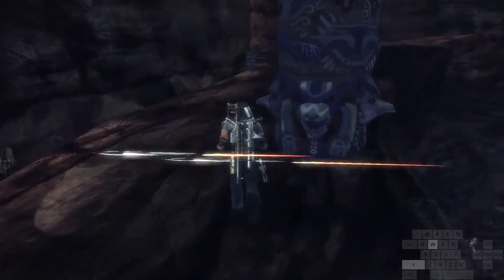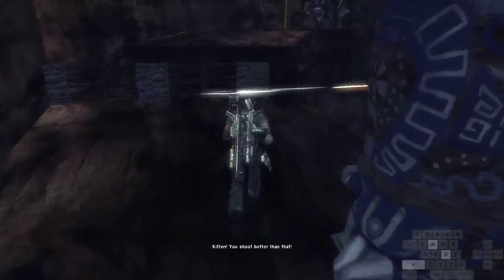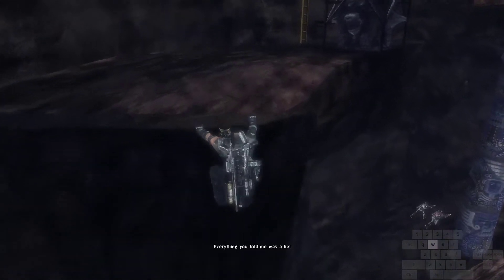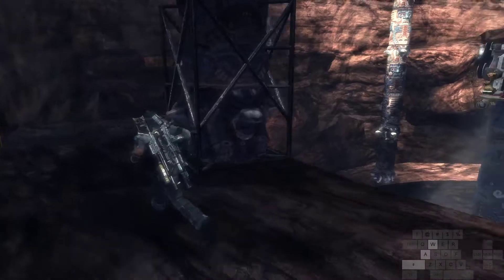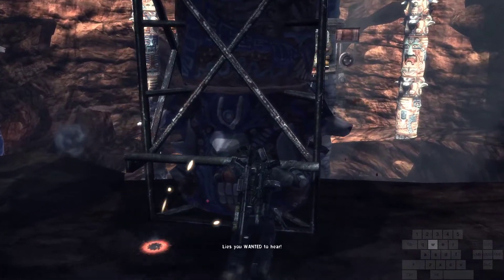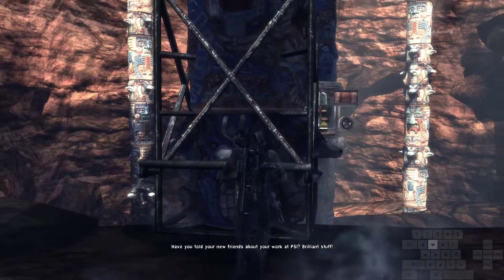Damnation Act 3 Boss Quick Kill Tips